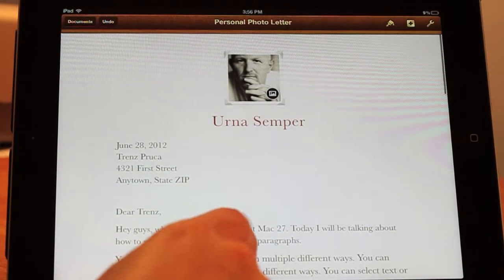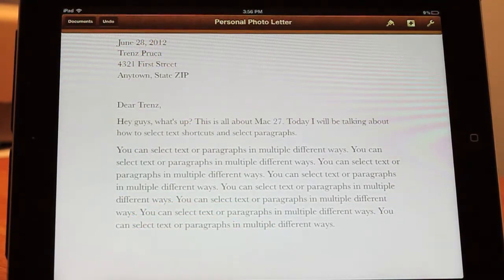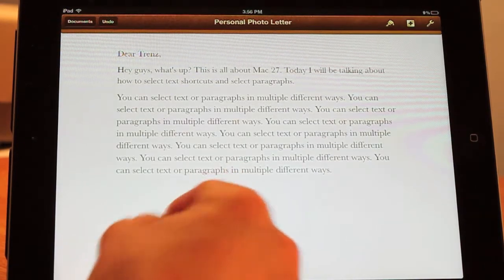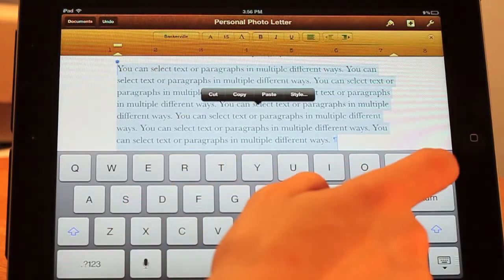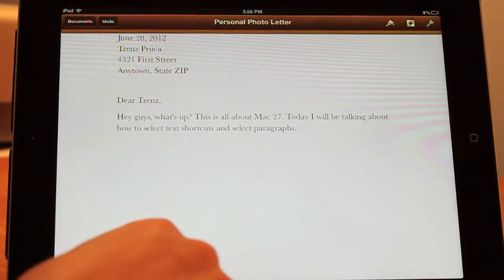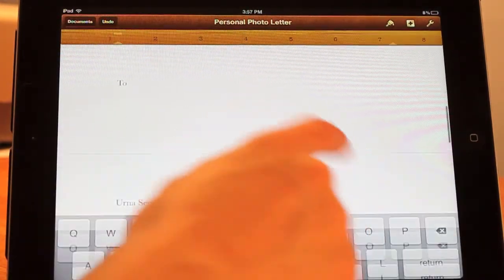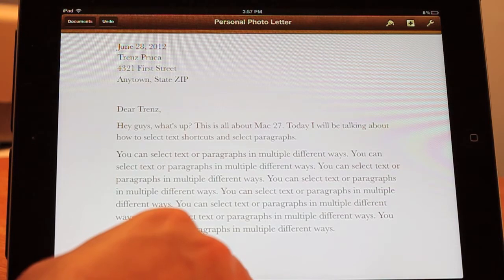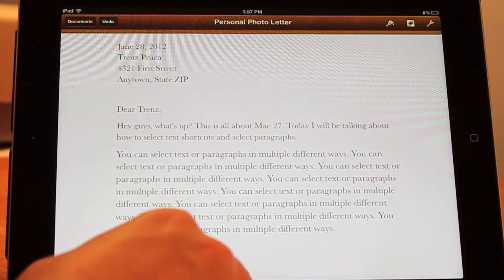iPad 3 Pages Tutorial: How to undo something: P5 iPad 2 1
In this tutorial, I show you how to undo something in the Pages application. This is part of a long series consisting of tutorials for the Pages app on the iPad 1, 2, and 3 (The New iPad)

iPad 2, iPad 1, iPhone 4/4S, AllAboutMac27

iPad "iPad 3" Apple iWork Pages Numbers Keynote for iPhone 4S How to create make new documents share export "How-to (Conference Subject)" "Tutorial (Literary Genre)" Ipod Touch Book Youtube Photoshop Books "Mobile Device" Electronics Mp4 "Software Tutorial" Complete guide overview tutorial tour